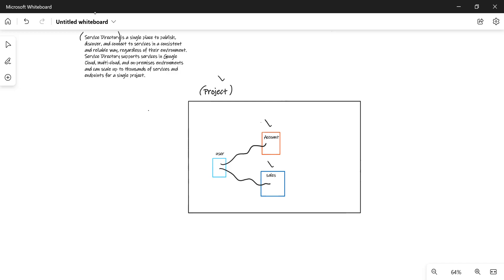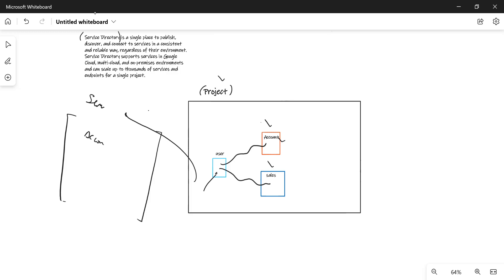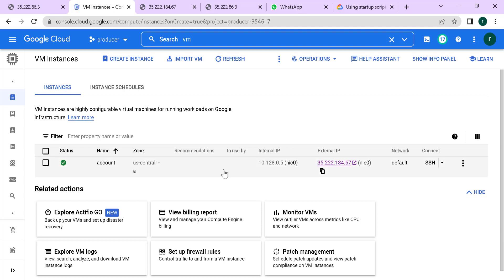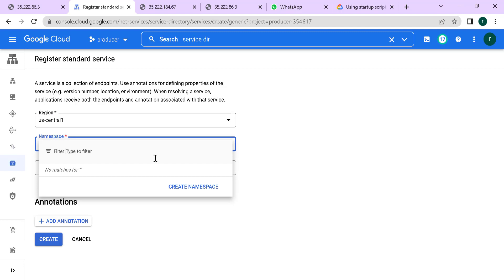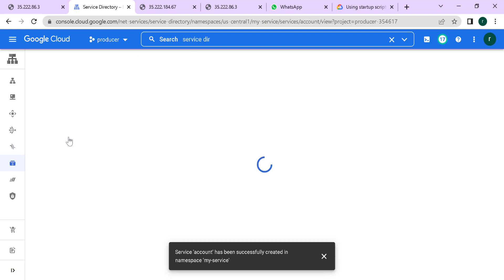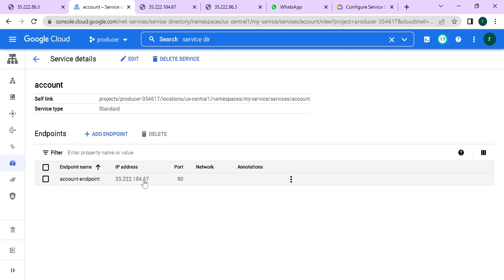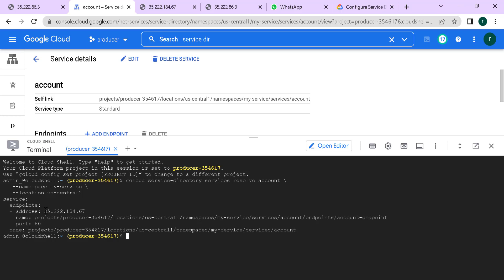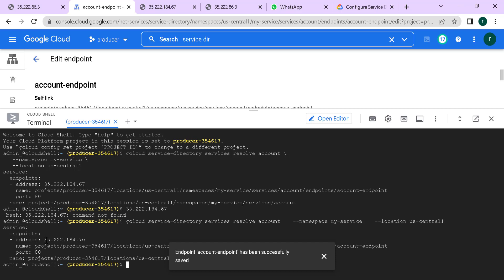What is a Service Directory in GCP ?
For more info on Service Directory

00:00  What is service directory
01:22 : Demo